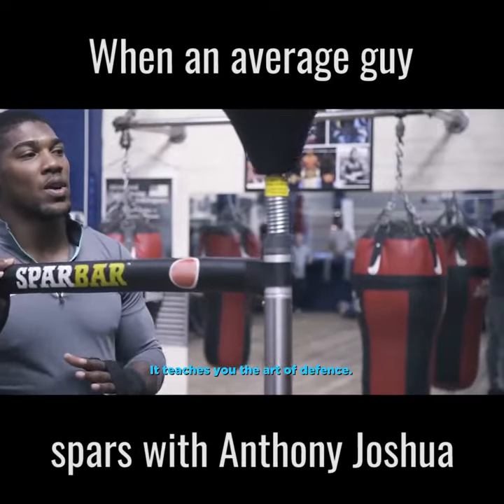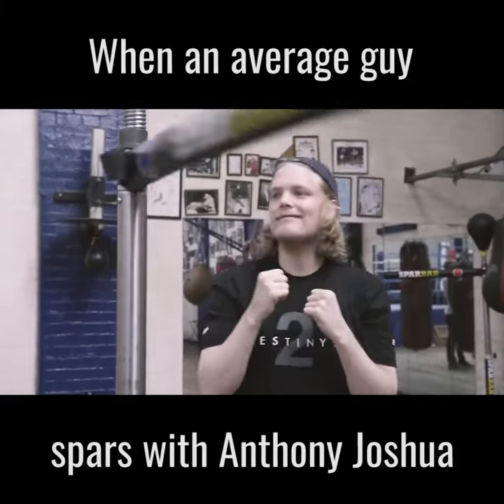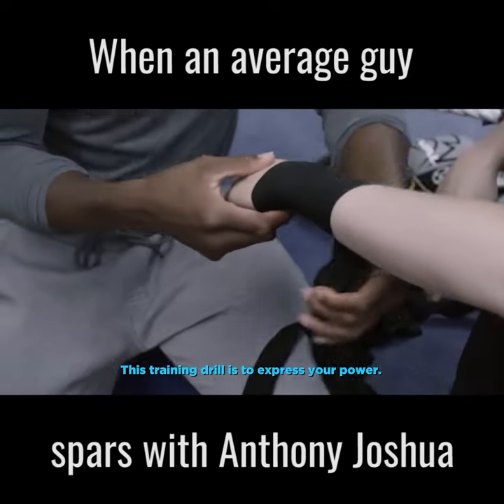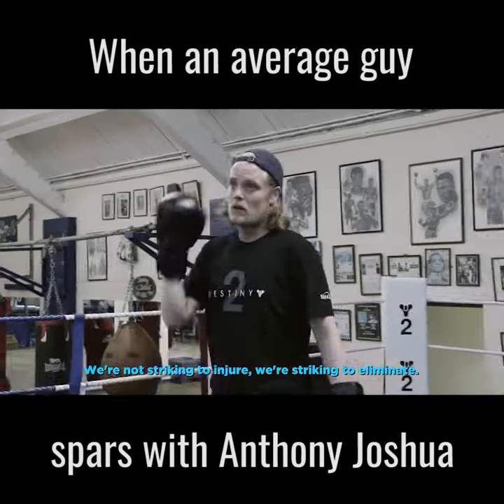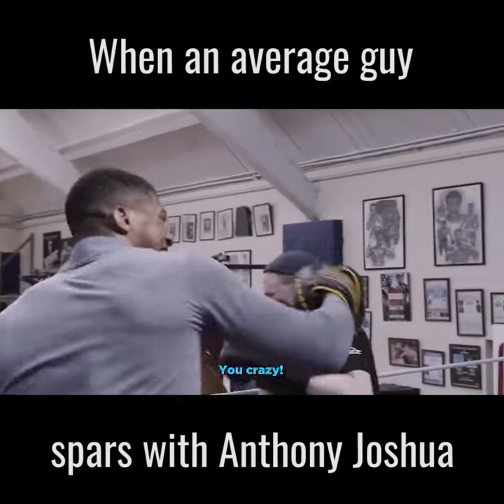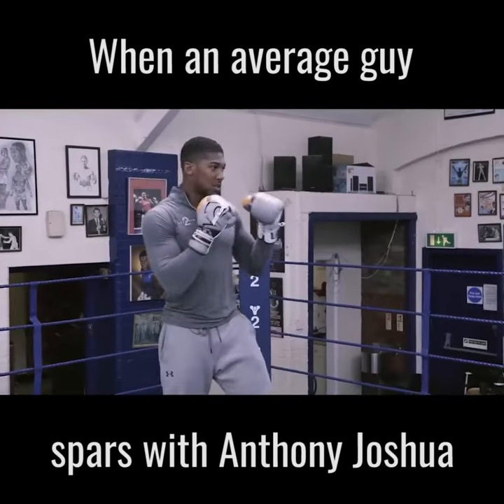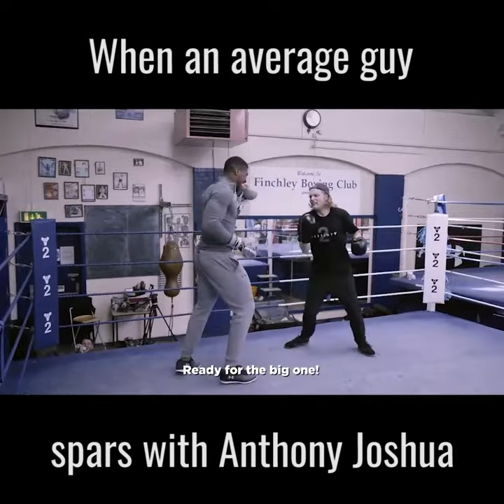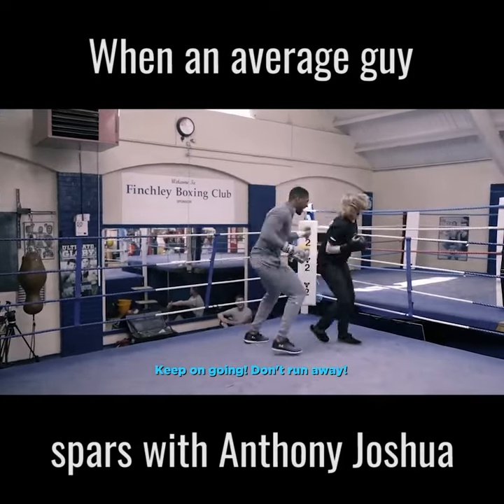SPARBAR® When a average guys spars with Anthony Joshua - UNILAD Destinty 2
SPARBAR® When a average guys spars with Anthony Joshua featured by UNILAD - Destiny 2